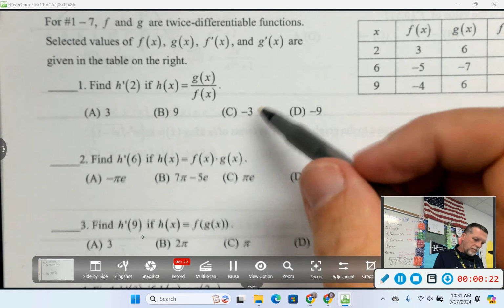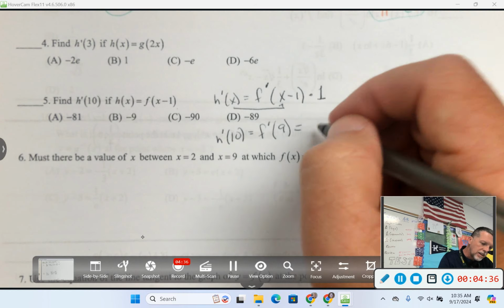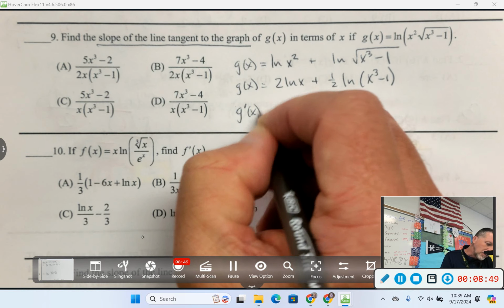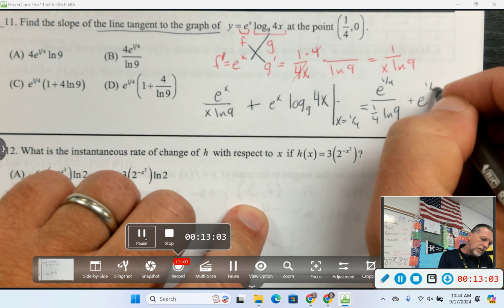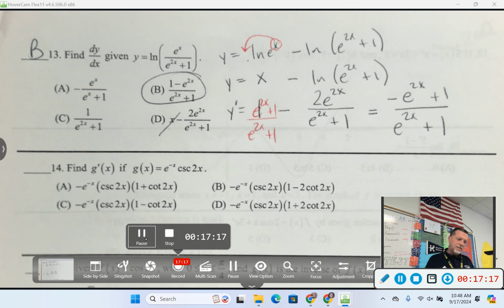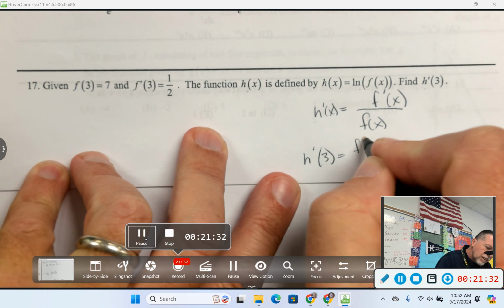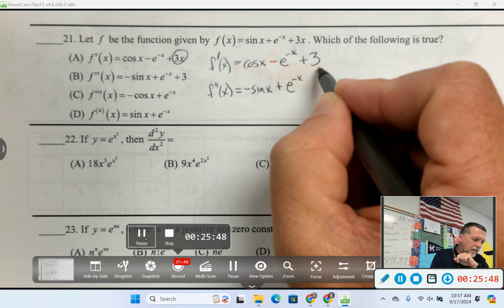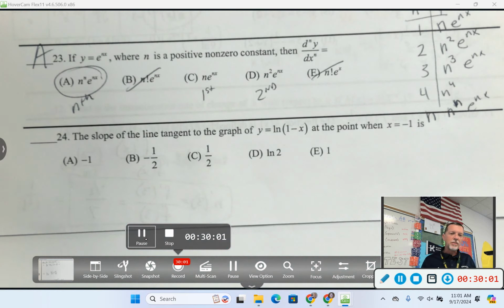Calc Unit 3 Review ODDS